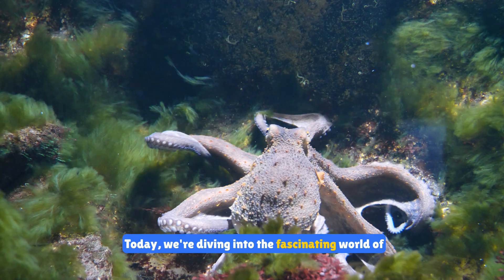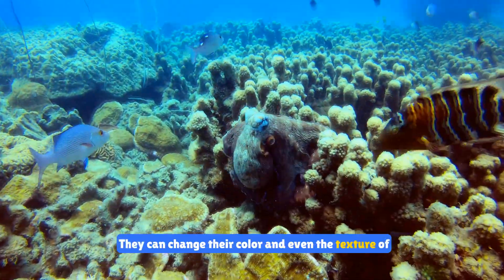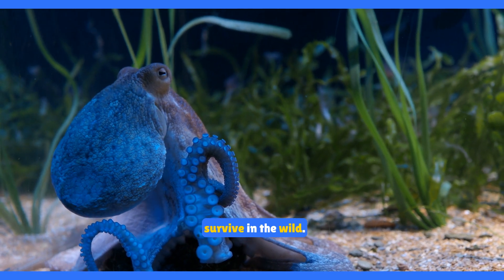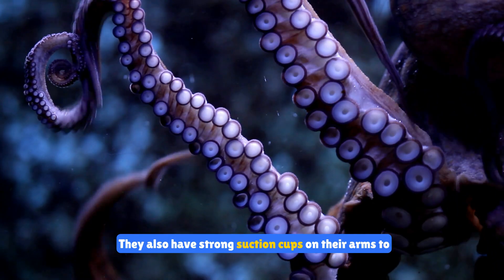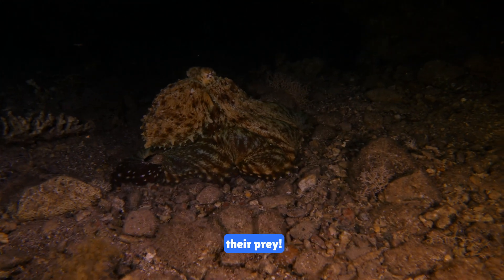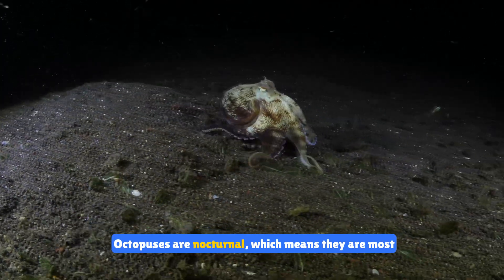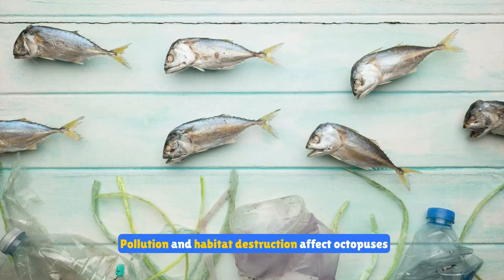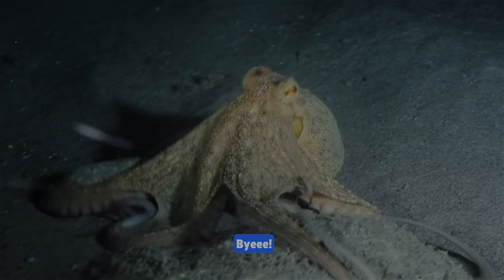Discover the Amazing World of Octopuses!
Join us on an exciting animated adventure as we explore the fascinating world of octopuses! Learn about their incredible characteristics, unique behaviors, and how they interact with humans. Perfect for kids, this educational video dives into topics like camouflage, intelligence, and more!